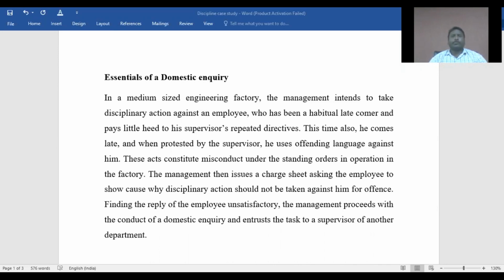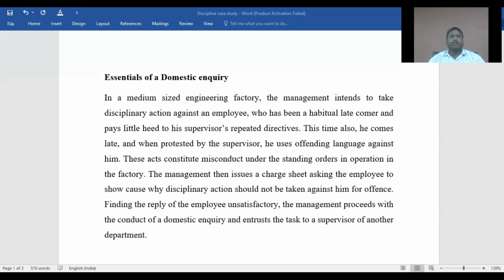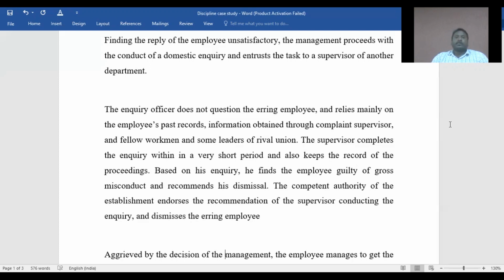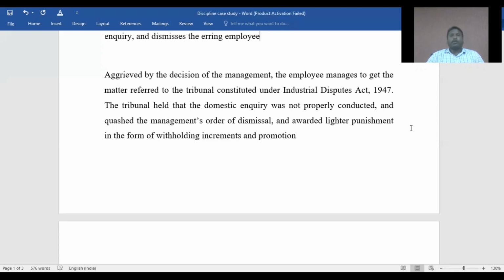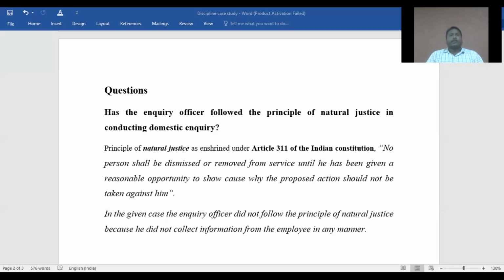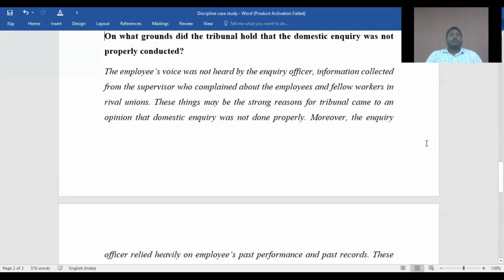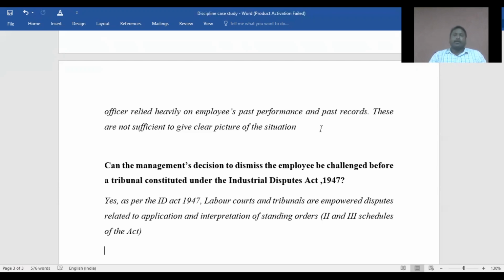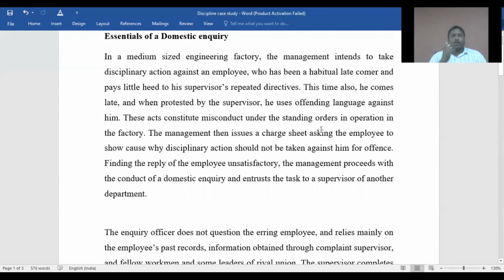Discipline case study